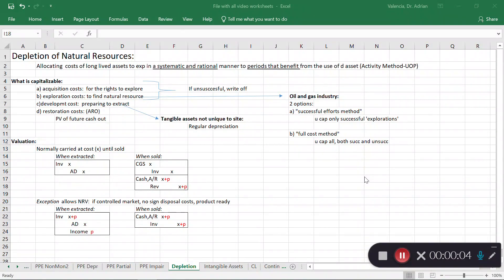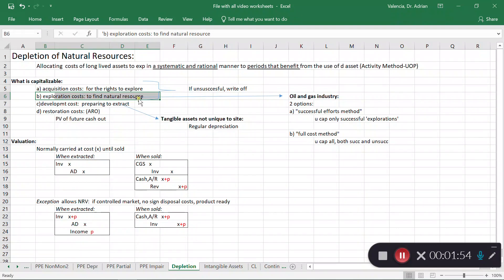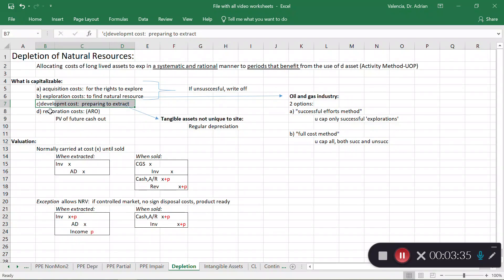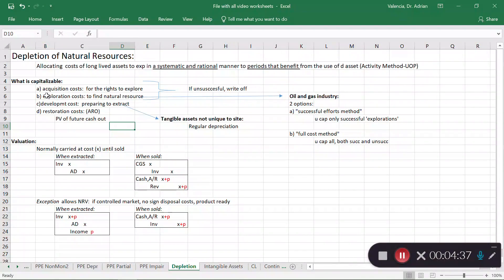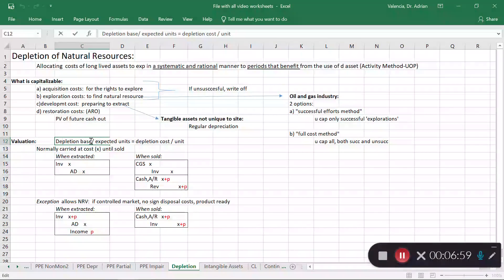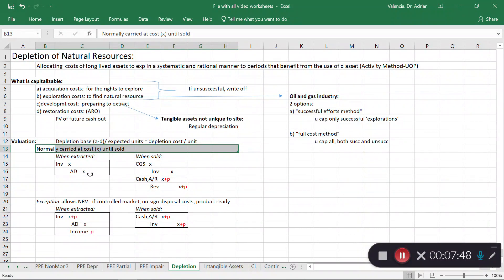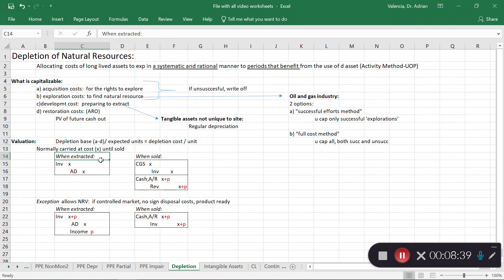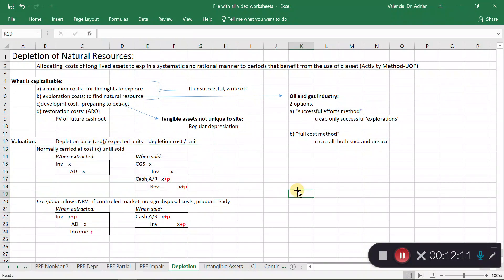Accounting for PPE: Natural Resources & Depletion - US GAAP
Valuation and Depletion of Natural Resources under US Generally Accepted Accounting Principles